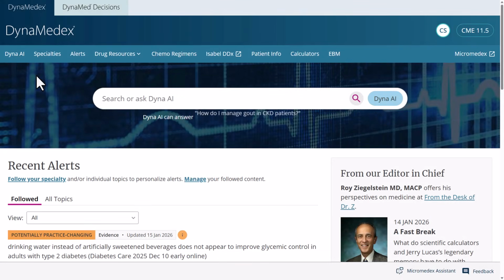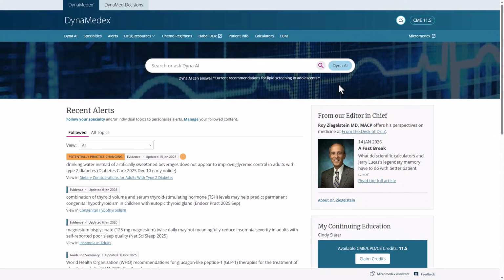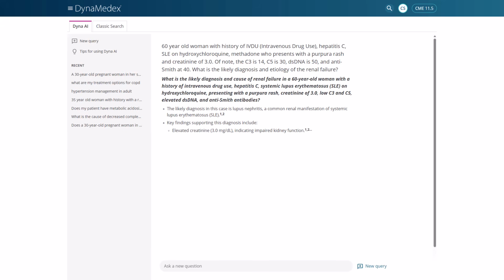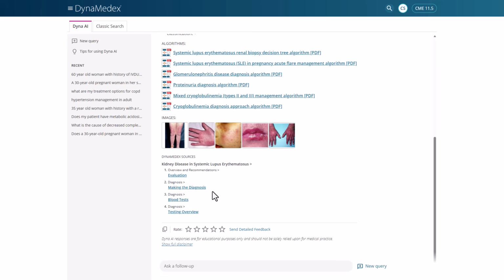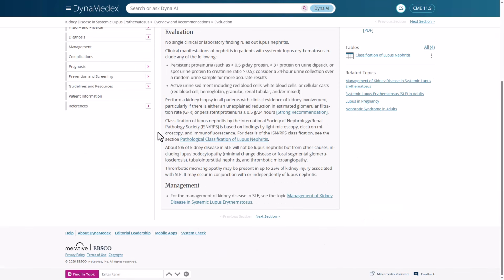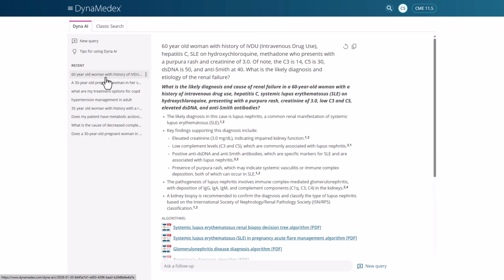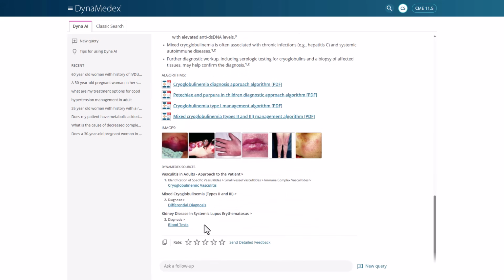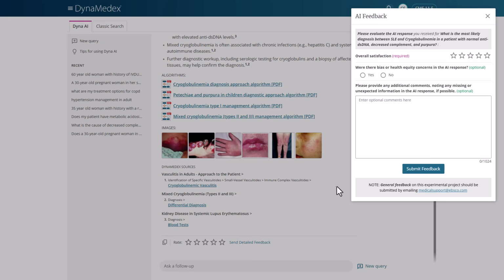Dyna AI Mode: DynaMedex Jan2026